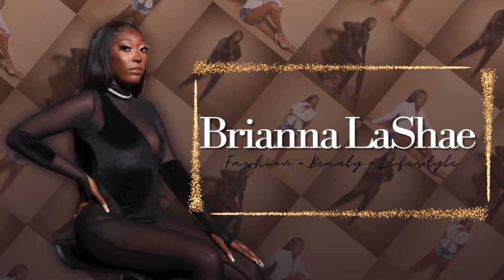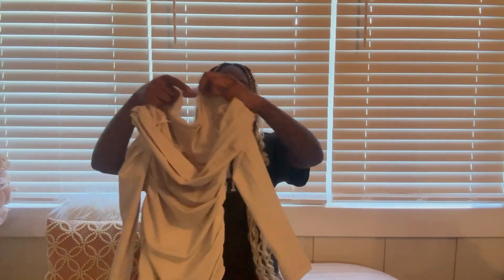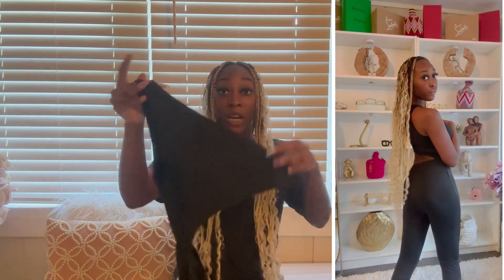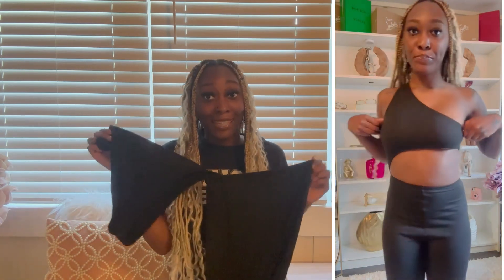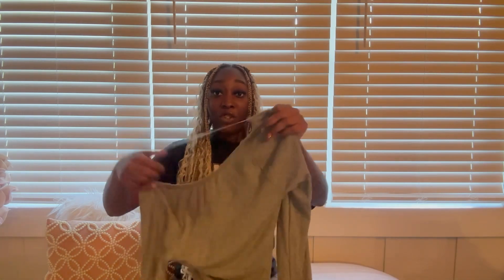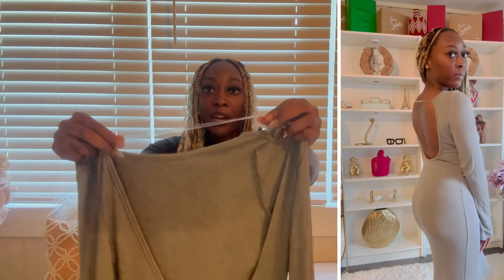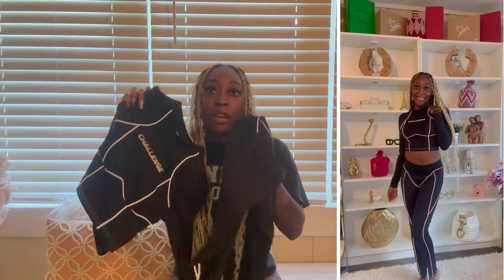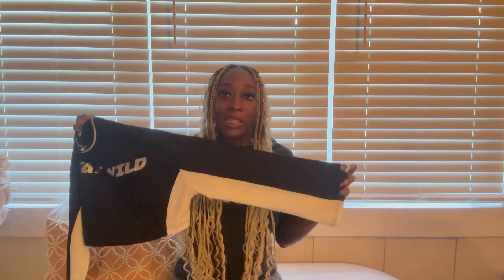SHEIN LIVE: FRONT ROW TRY ON HAUL 🤍 | AFFORDABLE & UNDER $100 | Brianna LaShae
ᴄʟɪᴄᴋ ᴛʜᴀᴛ ʙᴇʟʟ 🔔 ꜱᴏ ʏᴏᴜ'ʟʟ ʙᴇ ɴᴏᴛɪꜰɪᴇᴅ ᴡʜᴇɴᴇᴠᴇʀ ɪ ᴘᴏꜱᴛ!
ɢɪᴠᴇ ᴛʜɪꜱ ᴠɪᴅᴇᴏ ᴀ ᴛʜᴜᴍʙꜱ ᴜᴘ

Make sure to check out SHEIN's LIVE Front Row Fashion Live Show on September 24th between 2-5pm (Pacific Time) & 3-6pm (Eastern Time)!

♡ FAQ♡
How old am I ? 23
Where am I from? Atlanta, GA